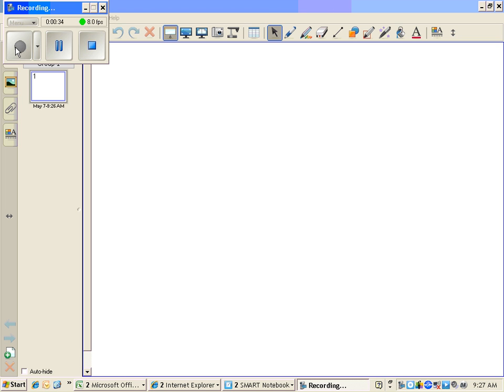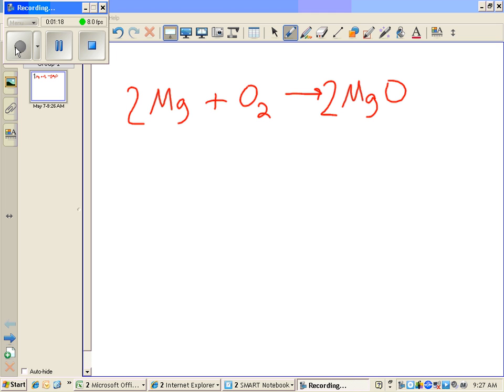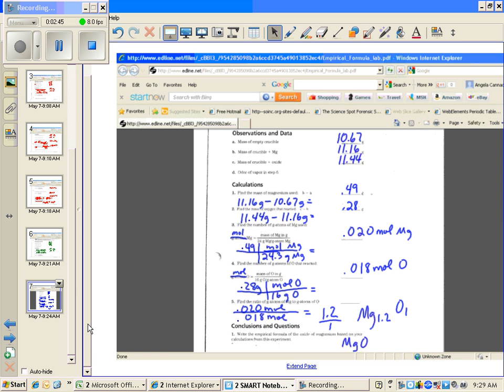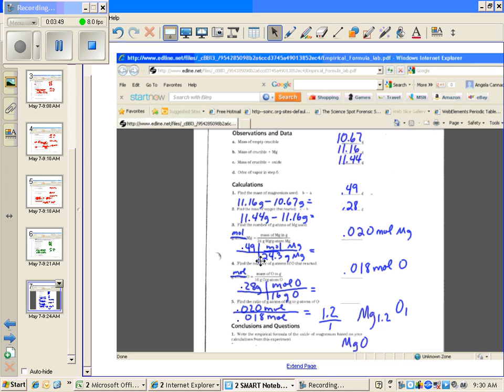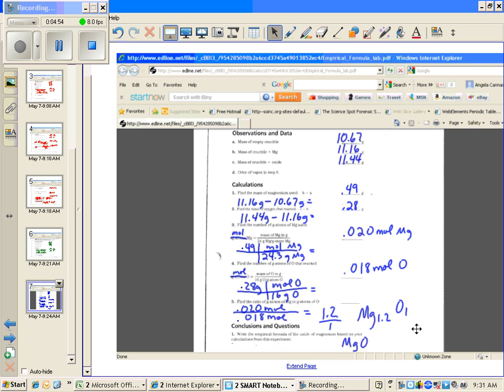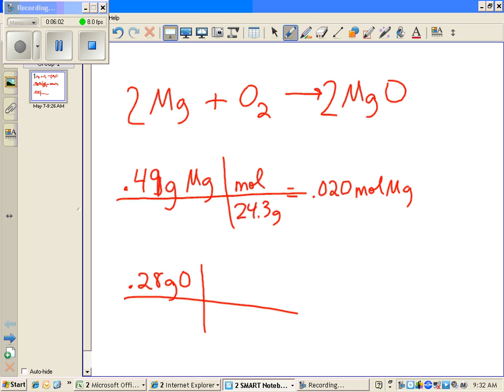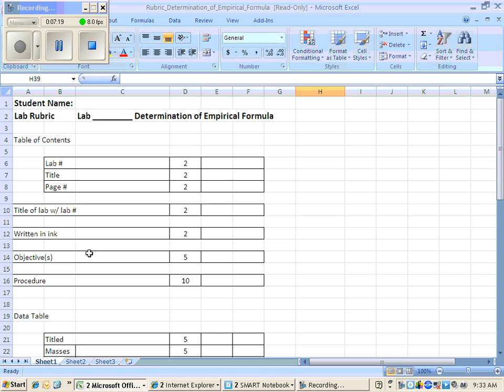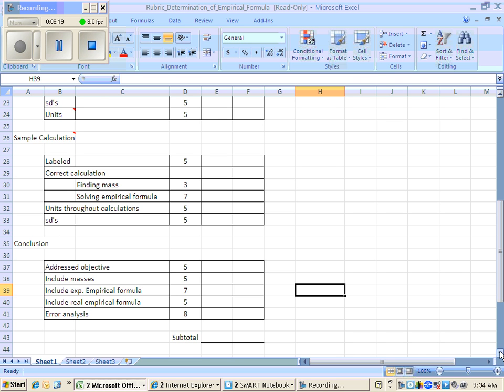Lab book Empirical formula lab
This video will help my chemistry students complete the calculations and the lab write up for the empirical formula of magnesium oxide.